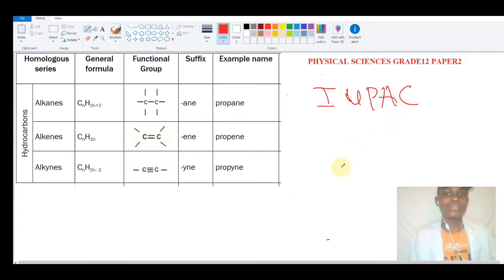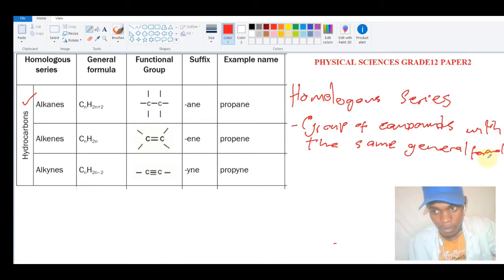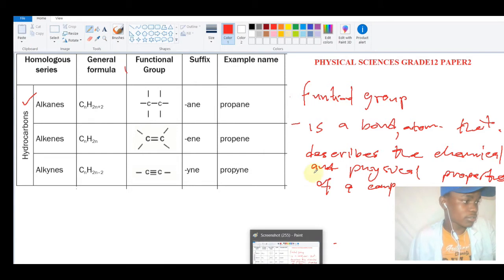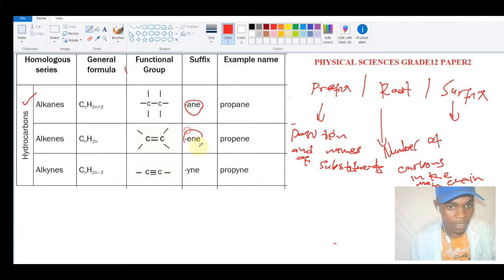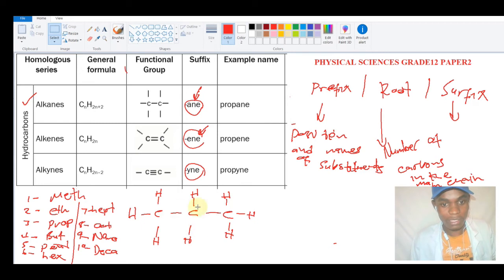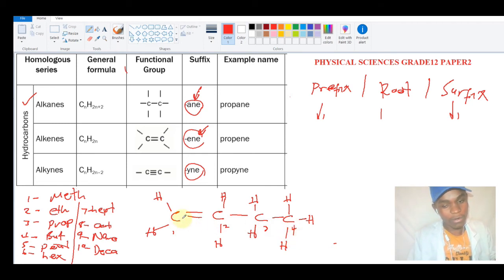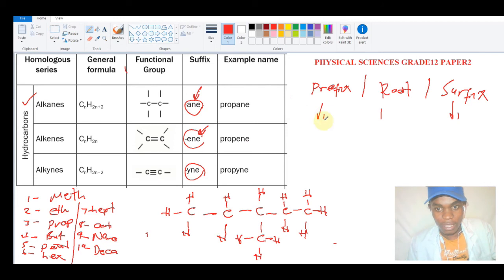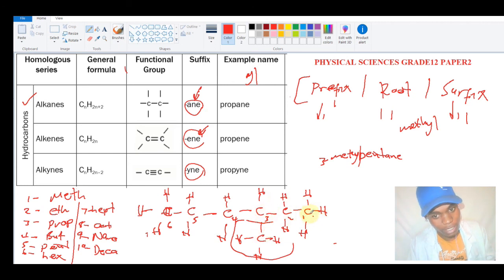NAMING OF ORGANIC COMPOUNDS PHYSICAL SCIENCES GRADE 12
NAMING OF ORGANIC COMPOUNDS PHYSICAL SCIENCES GRADE 12 PART 1